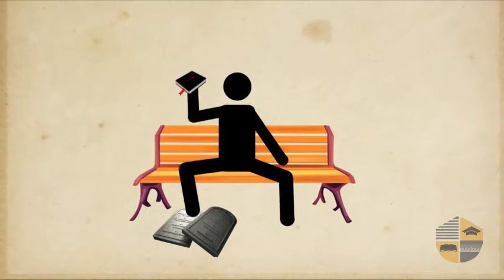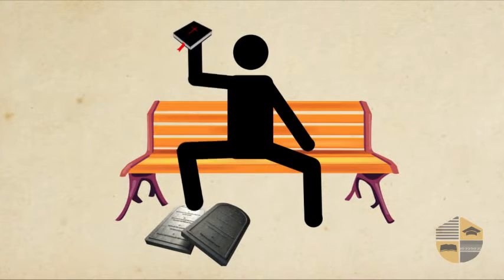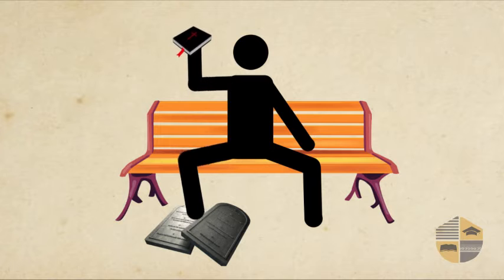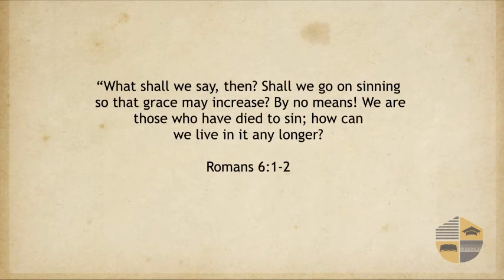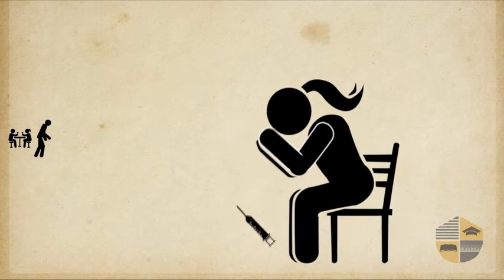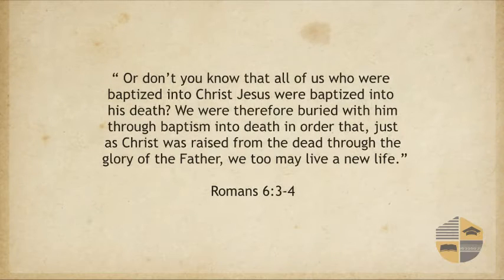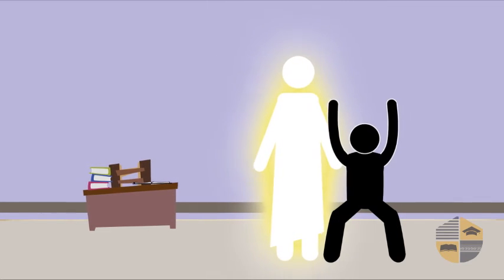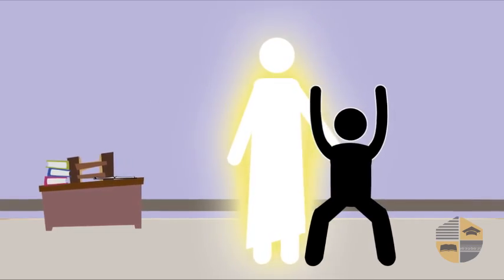REVIVED - ROMANS 6